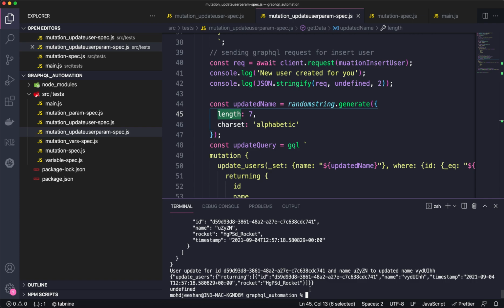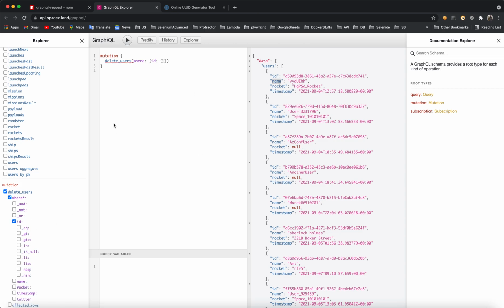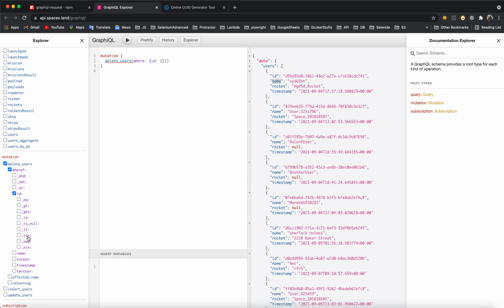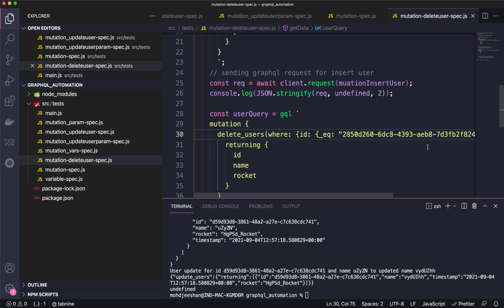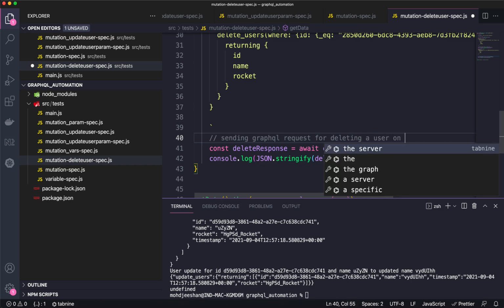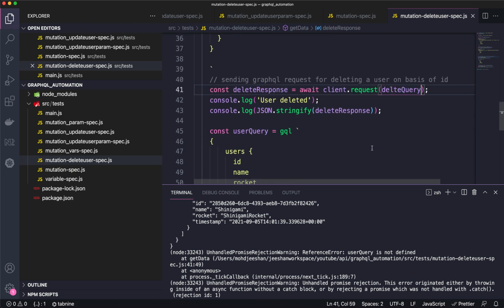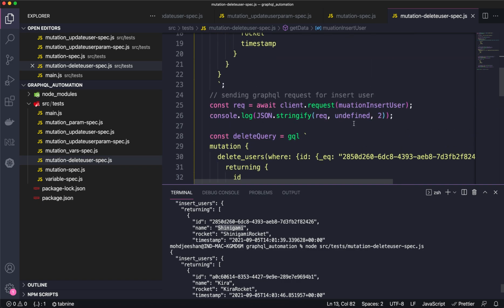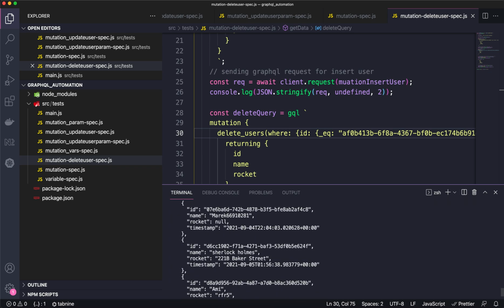GraphQL DeleteUser Part 1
In this video we will be discussing about mutation delete query. We will be seeing how we can write super simple delete mutation and automate it using graphql-request